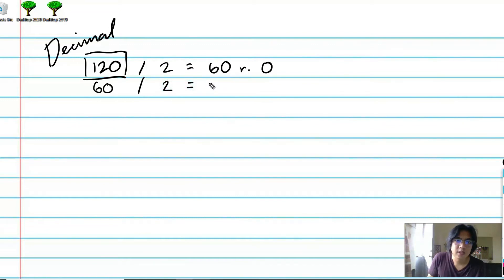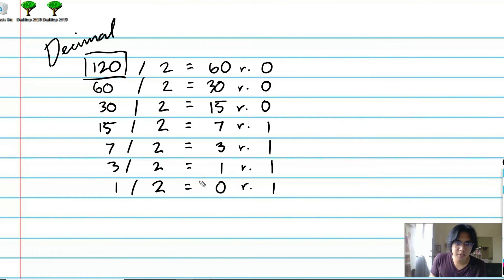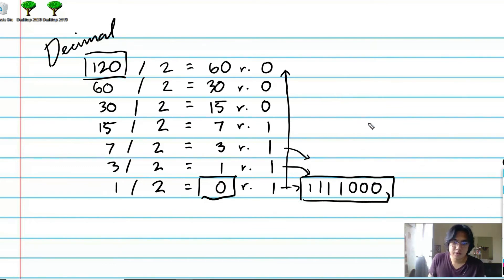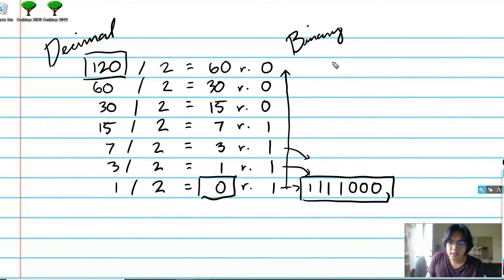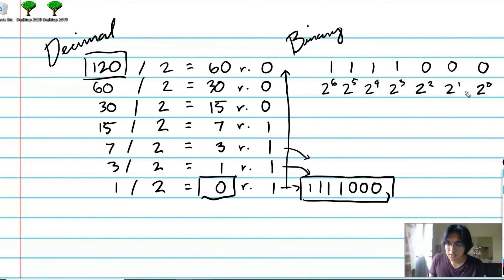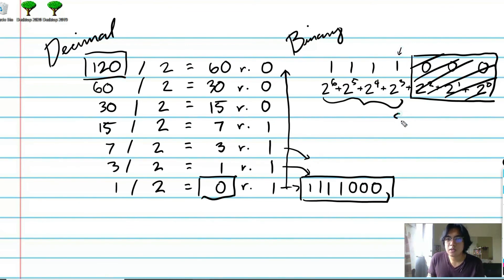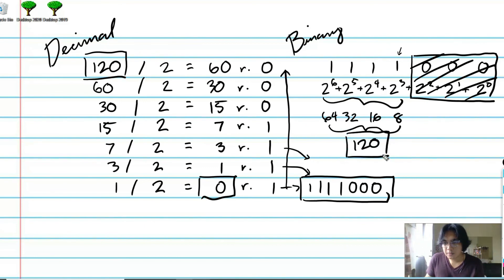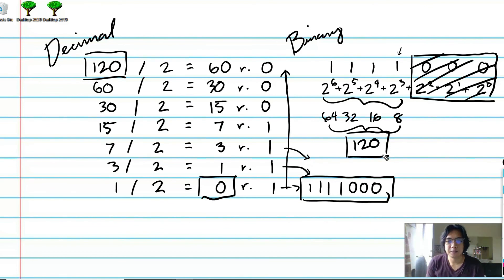[CSCI20] Converting Decimal Numbers to Binary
0:00 Convert Decimal to Binary
1:56 Conver Binary to Decimal